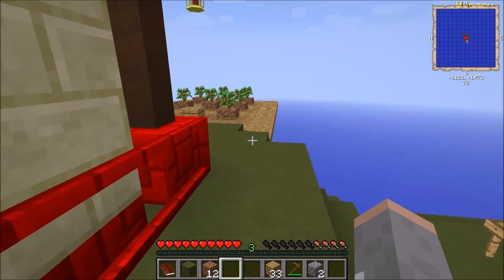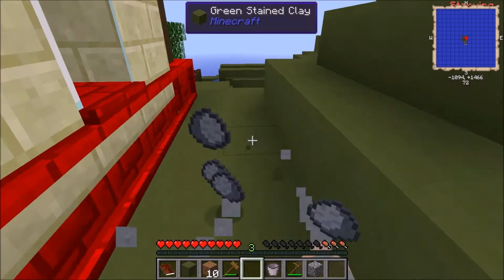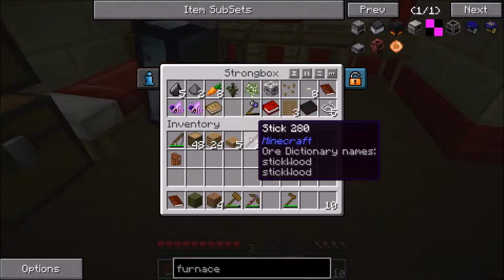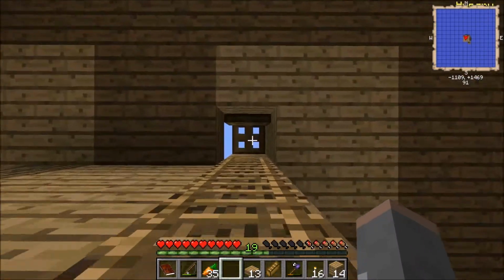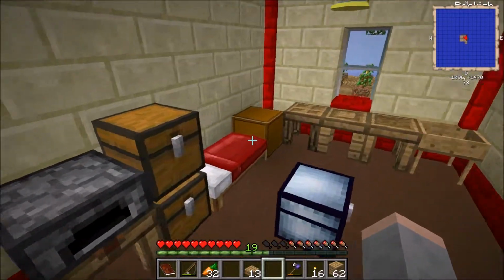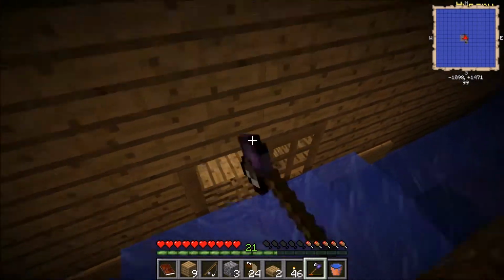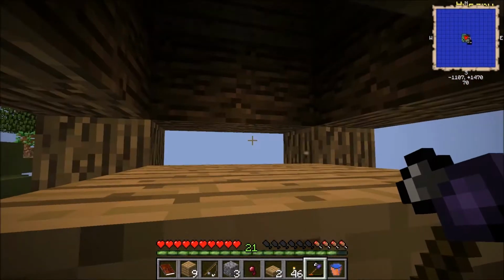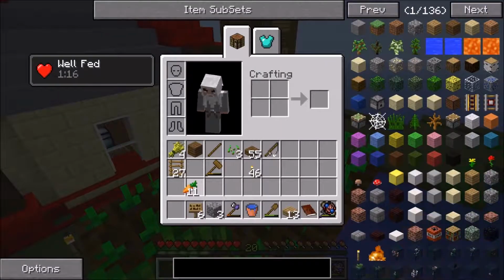Agrarian Skies - Modded Skyblock - Episode 3 - Dagnabbit!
In our third episode we attempt to build a mob spawner.

This modded skyblock map has some awesome mods including a quest based mod adding progression to skyblock. This map is available on the FTB launcher.